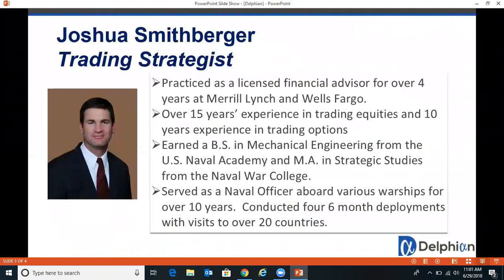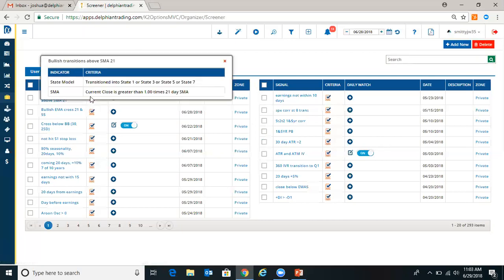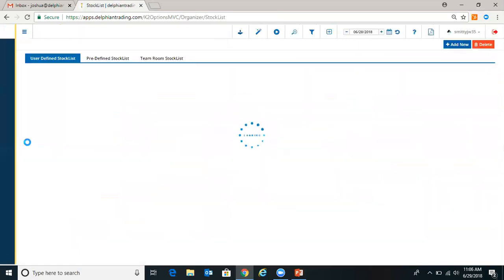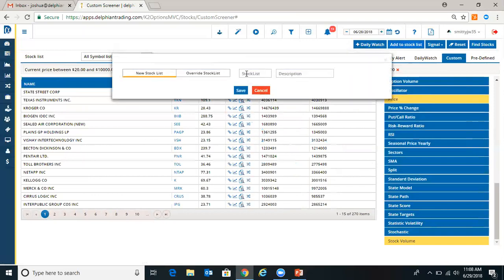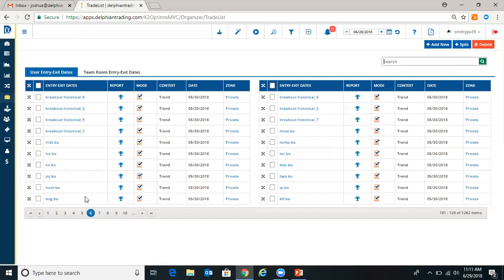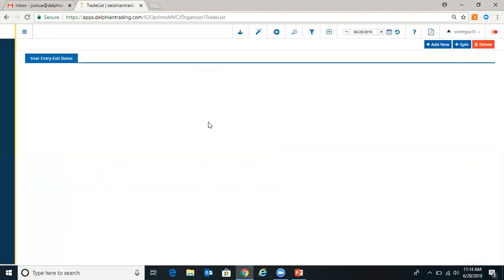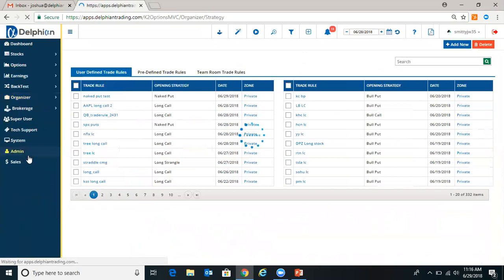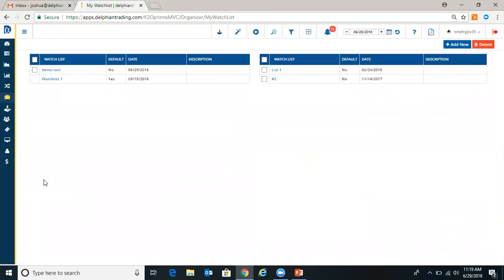How to Utilize the Organizer in Delphian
Topics include Risk per Trade, Signals, Stock Lists, Entry-Exit dates, Trade Rules, Capital Plan and Watchlists.